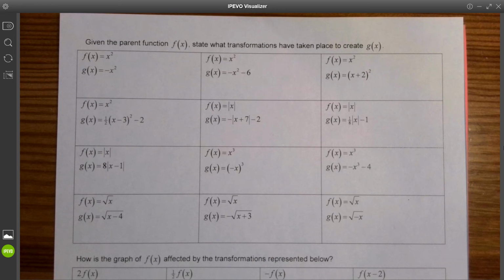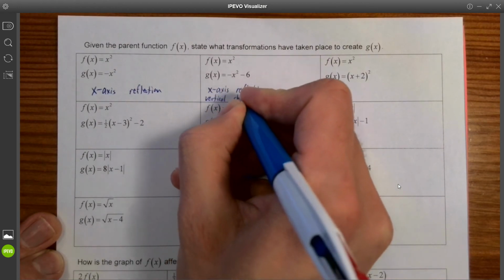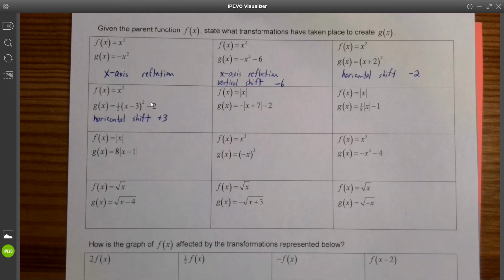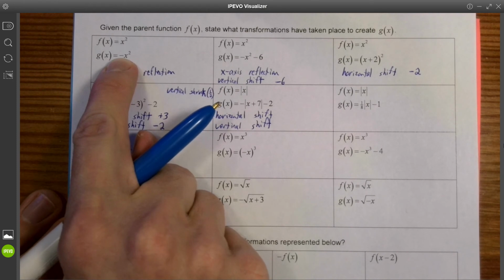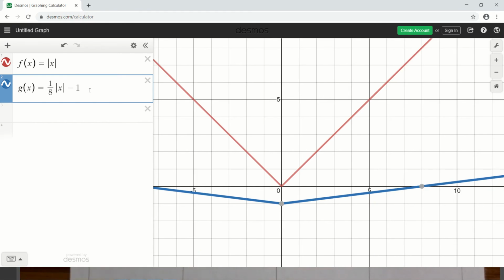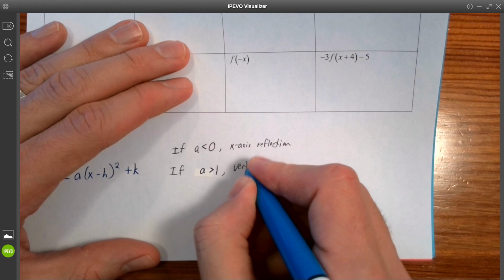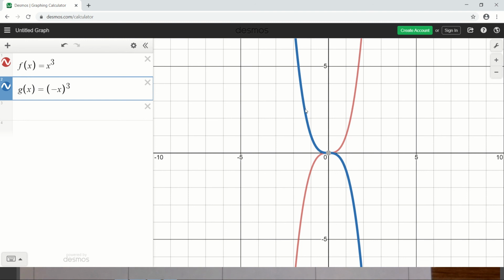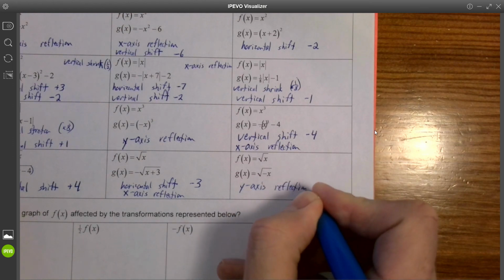Transformations of Functions, Part 2